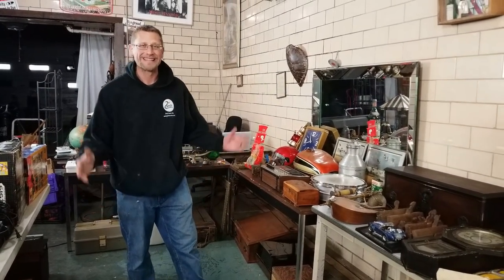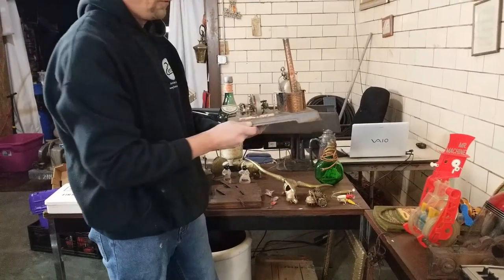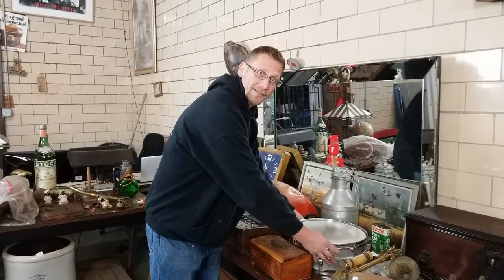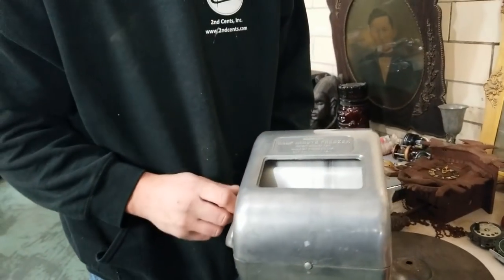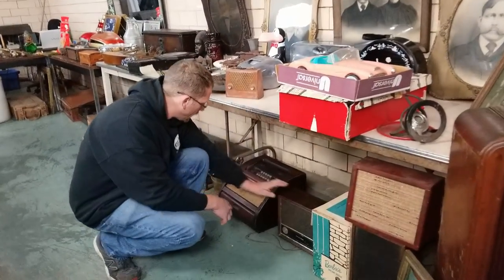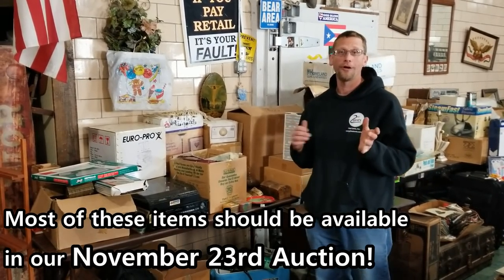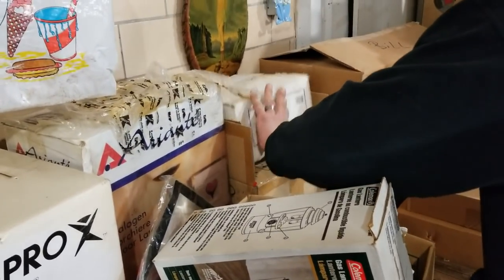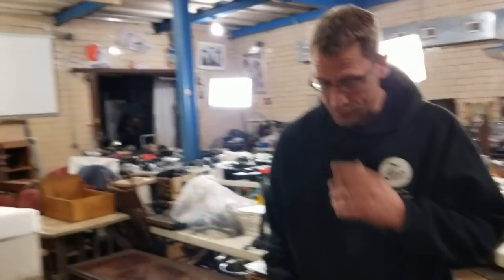Hoarder House Honey Hole Conclusion & Cleanup Antiques Auction Preview Abandoned Storage Unit Part 5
We cleaned up many of the items found in the harder house to make available for sale!  Many items were not seen due to lost video!  Preview for our November 9th Antiques Auction

Thanks to the Chacharachi for the hard work cleaning up!